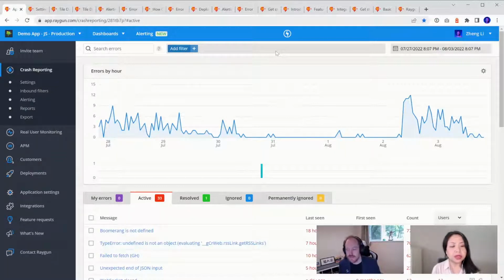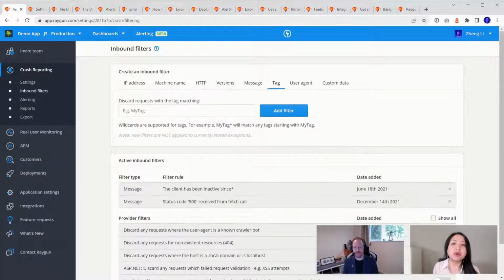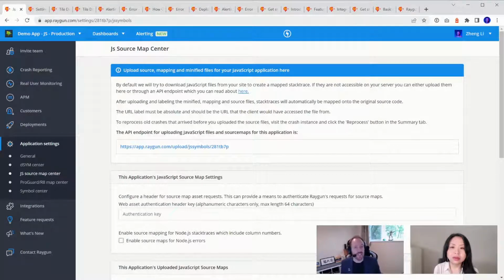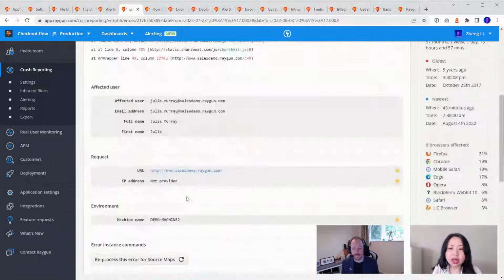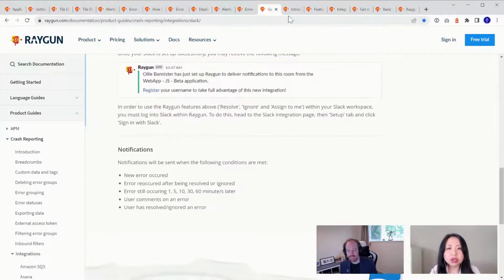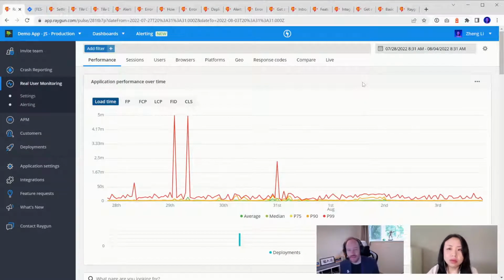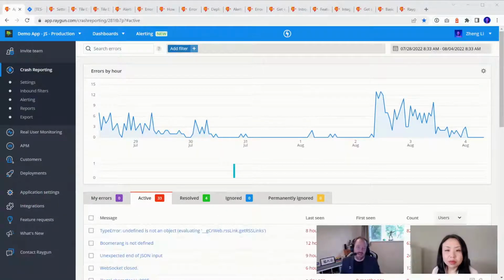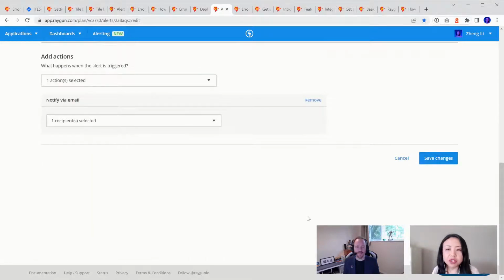Founder & Friends: How to get the most out of Raygun (Live Demo)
In our first-ever episode of Founder & Friends, we go straight to our VP of Product, Zheng Li, for best-practice tips and advice for getting the most out of Raygun.
Raygun is known for its quick and easy setup, but there are some simple and lesser-known ways to set you and your team up for success. In this live demo, we make sure your account is optimized for your workflow, captures quality diagnostics (without the noise), and quickly alerts you to problematic code.

Whether you are new to Raygun or a savvy veteran, there will be something for everyone in this practical, no-nonsense session.

JD and Zheng will cover:

- Using Raygun applications to segment key areas of your business/technical stack
- Improve visibility with source mapping, custom tagging and error grouping
- Streamline your workflow with dashboards and alerts

What is ‘Founder & Friends’?‍
In our NEW Founder & Friends monthly stream, Co-Founder & CEO JD Trask invites industry experts to the table to tackle the tough questions. He’ll answer your burning questions live while sharing tips and tricks within Raygun.